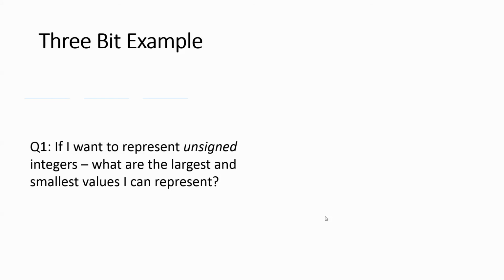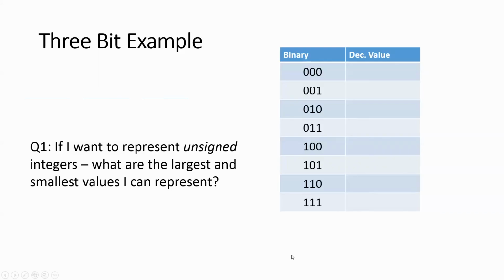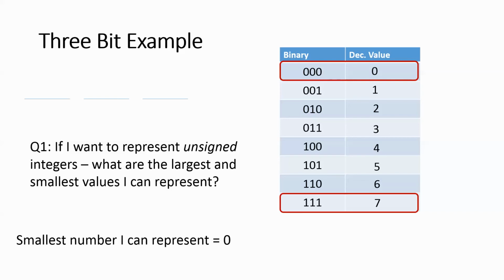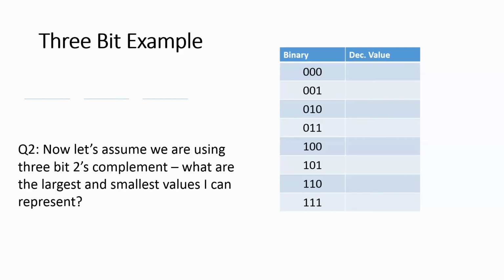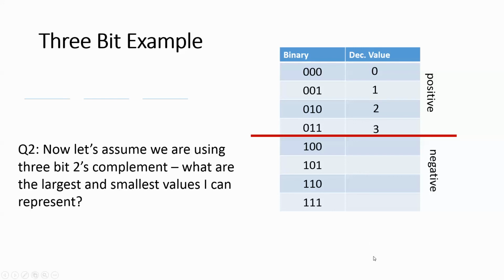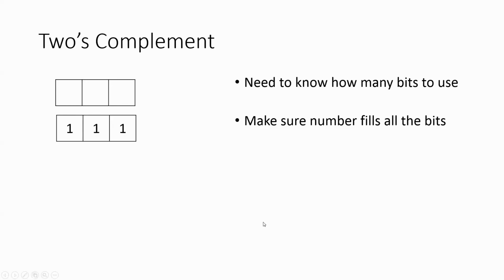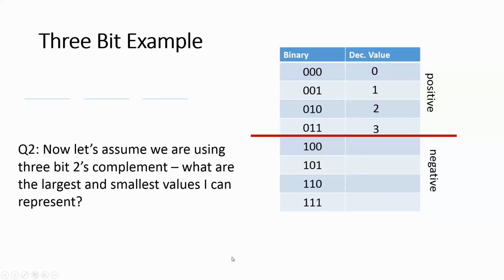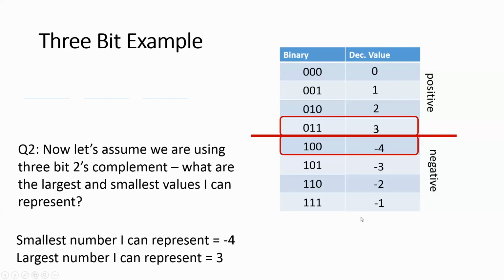CISC 130: Three bit representation example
This example shows how we could use three binary bits to represent both signed and unsigned decimal integers